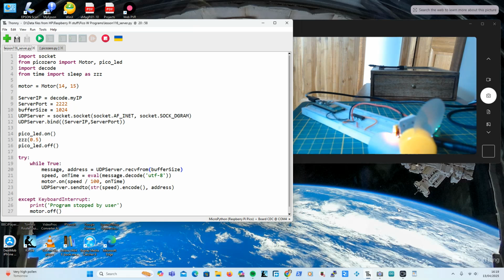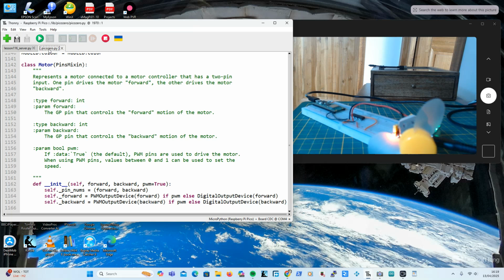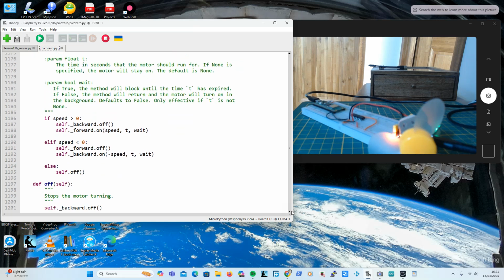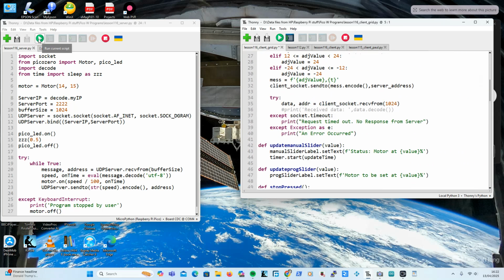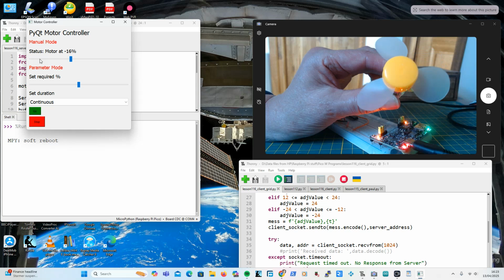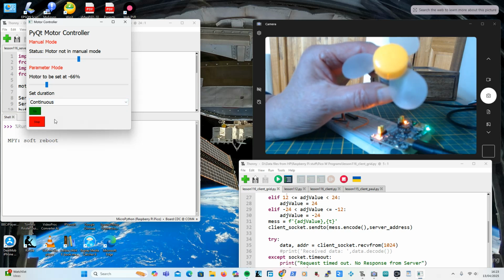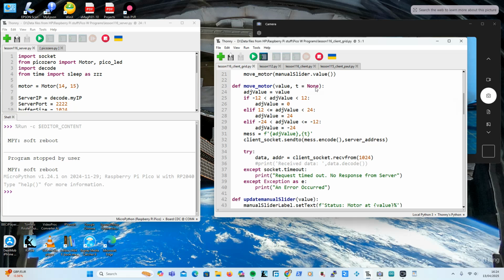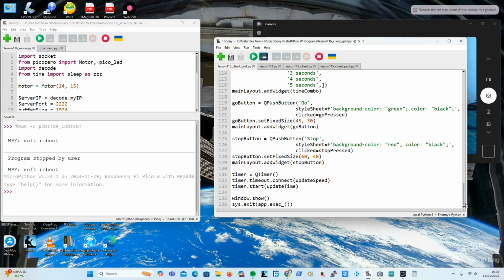My video for Paul McWhorter's Pico W Lesson 116 - Control a motor connected to a Pico W using PyQt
I'm including my client code here in case anyone is interested. YT doesn't like a 'less than' or 'greater than' sign so I've replace them in the code by 'LT' and 'GT'.

Server Code:

# Paul McWhorter's Pico W Lesson 116 client
# Use PyQt to control a motor connected to a Pico W
import sys
import socket

from PyQt5.QtWidgets import (
    QApplication,
    QComboBox,
    QLabel,
    QPushButton,
    QSlider,
    QVBoxLayout,
    QWidget,
from PyQt5.QtCore import (
    Qt,
    QTimer,

def updateSpeed():
    move_motor(manualSlider.value())

def move_motor(value, t = None):
    adjValue = value
    if -12 LT adjValue LT 12:
        adjValue = 0
    elif 12 LT= adjValue LT 24:
        adjValue = 24
    elif -24 LT adjValue LT= -12:
        adjValue = -24
    mess = f'{adjValue},{t}'
    client_socket.sendto(mess.encode(),server_address)

    try:
        data, addr = client_socket.recvfrom(1024)
print('Received data: ',data.decode)
    except socket.timeout:
        print("Request timed out. No Response from Server")
    except Exception as e:
        print("An Error Occurred")

def updatemanualSlider(value):
    manualSliderLabel.setText(f'Status: Motor at {value}%')
    timer.start(updateTime)

def updateprogSlider(value):
    progSliderLabel.setText(f'Motor to be set at {value}%')

def stopPressed():
    quitManualMode('Status: Motor is off')

def goPressed():
    quitManualMode('Status: Motor not in manual mode')
    timeOn = timeCombo.currentIndex() if timeCombo.currentIndex() else None
    move_motor(progSlider.value(), timeOn)

def quitManualMode(text):
    manualSlider.setValue(0)
    manualSliderLabel.setText(text)
    updateSpeed()
    timer.stop()

updateTime = 80

client_socket = socket.socket(socket.AF_INET, socket.SOCK_DGRAM)
server_address = socket.getaddrinfo('PicoWServer109', 2222)[0][4]
client_socket.settimeout(1.0)

app = QApplication([])
window = QWidget()
window.setWindowTitle('Motor Controller')
window.setGeometry(100, 100, 400, 400)
mainLayout = QVBoxLayout(window)

mainLayout.addWidget(QLabel(f'PyQt Motor Controller',
                     styleSheet = 'font-size: 24px;'))

mainLayout.addWidget(QLabel(f'Manual Mode',
                         styleSheet = 'font-size: 18px; color : "red";'))

manualSliderLabel = QLabel(f'Status: Motor not yet started',
                           styleSheet = 'font-size: 18px;')
mainLayout.addWidget(manualSliderLabel)

manualSlider = QSlider(Qt.Horizontal,
                 minimum = -100,
                 maximum = 100,
                 value = 0,
                 valueChanged=updatemanualSlider)
mainLayout.addWidget(manualSlider)

progSliderLabel = QLabel(f'Set required %',
                           styleSheet = 'font-size: 18px;')
mainLayout.addWidget(progSliderLabel)

progSlider = QSlider(Qt.Horizontal,
                 minimum = -100,
                 maximum = 100,
                 value = 0,
                 valueChanged=updateprogSlider)
mainLayout.addWidget(progSlider)

mainLayout.addWidget(QLabel(f'Set duration',
                     styleSheet = 'font-size: 18px;'))

timeCombo = QComboBox(styleSheet = 'font-size: 18px;')

timeCombo.addItems(['Continuous',
                   '1 second',
                   '2 seconds',
                   '3 seconds',
                   '4 seconds',
                   '5 seconds',])
mainLayout.addWidget(timeCombo)

goButton = QPushButton('Go',
                      styleSheet=f'background-color: "green"; color: "black";',
                      clicked=goPressed)
goButton.setFixedSize(45, 30)
mainLayout.addWidget(goButton)

stopButton = QPushButton('Stop',
                      styleSheet=f'background-color: "red"; color: "black";',
                      clicked=stopPressed)
stopButton.setFixedSize(60, 40)
mainLayout.addWidget(stopButton)

timer = QTimer()
timer.timeout.connect(updateSpeed)
timer.start(updateTime)

window.show()
sys.exit(app.exec_())